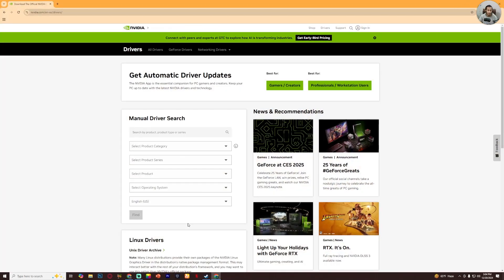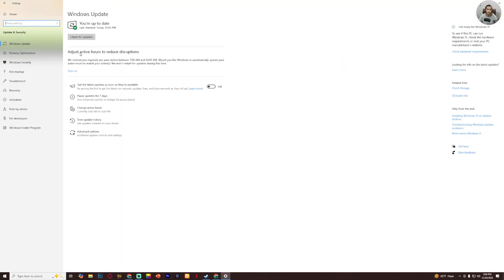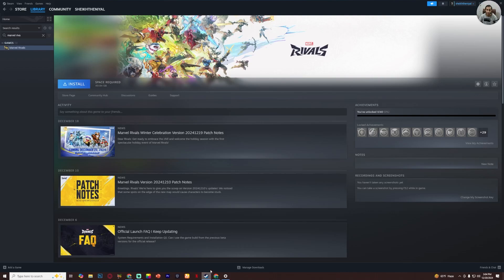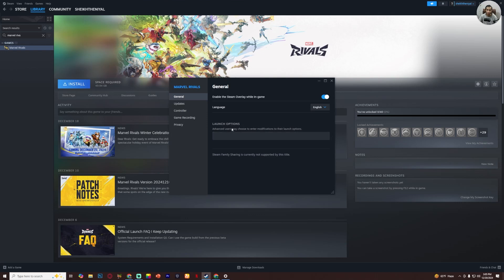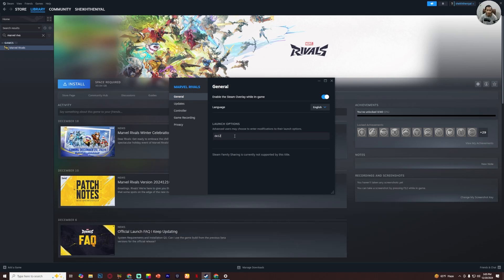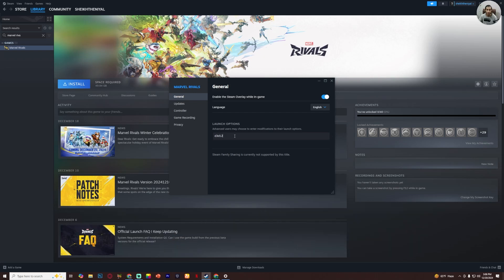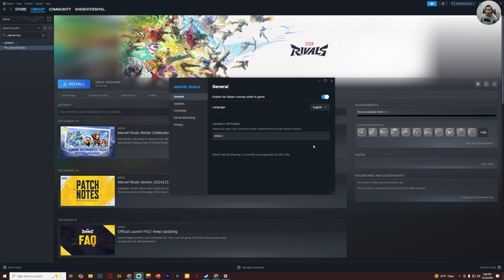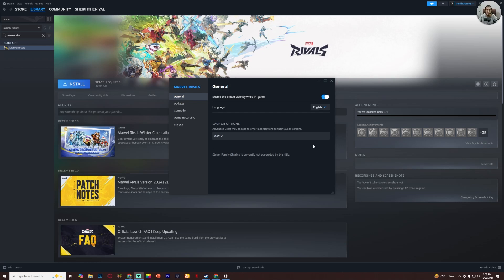How To Fix Marvel Rivals DirectX 11/12 Is Not Supported Error - Easy Tutorial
Learn how to fix the **DirectX 11/12 is not supported** error in Marvel Rivals with this easy step-by-step tutorial! Discover quick solutions to resolve compatibility issues and get back to gaming smoothly. Perfect for players facing DirectX errors while launching Marvel Rivals. Watch now and fix the DirectX problem effortlessly!